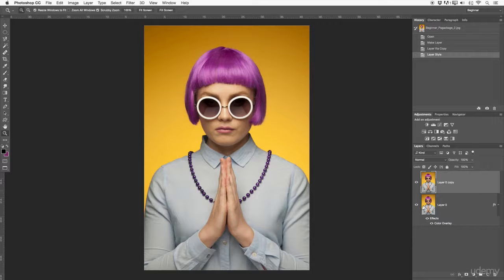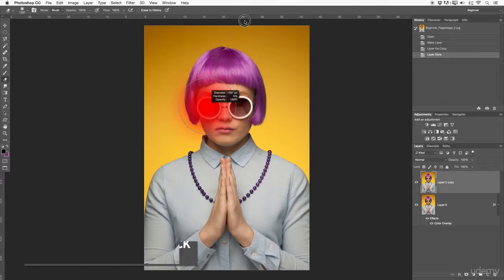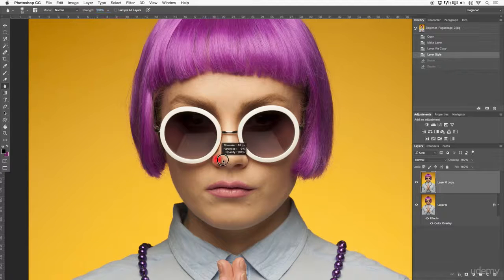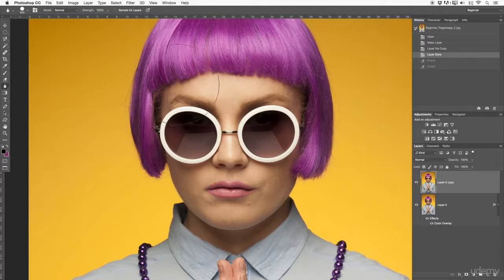9 Photoshop Tools Eraser Blur Smudge Tool